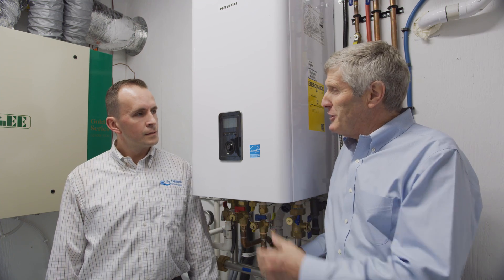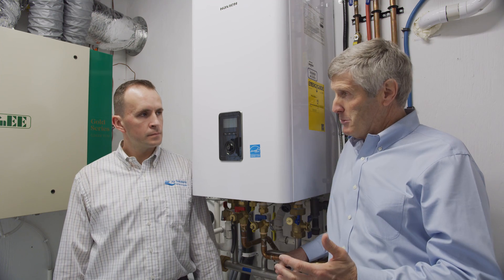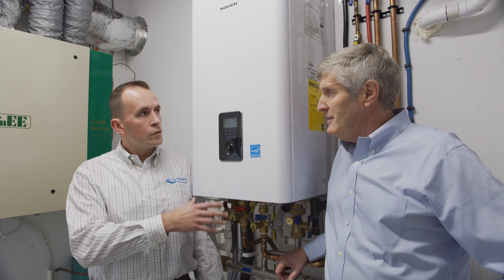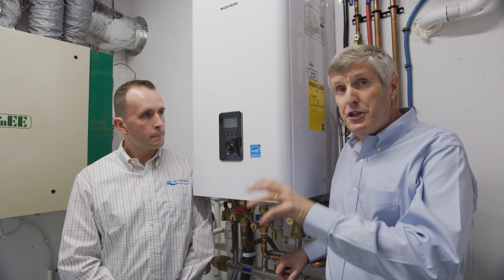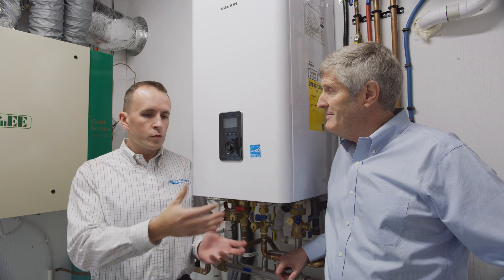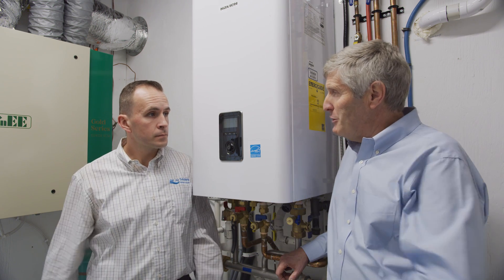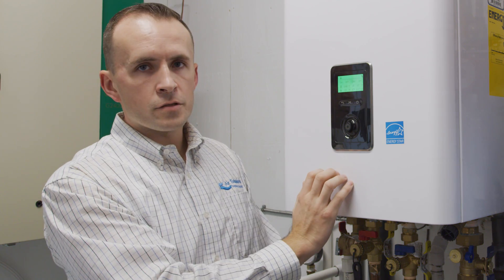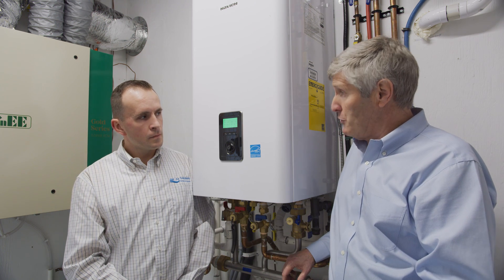What is a Combination Boiler Hot Water Heater: Building a NetZero Home - Part 20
Resilient construction means choosing quality products and brands that consider high-performance housing needs. Gord and Ryan Carr from Air Solutions highlight the Navien Boiler system that easily and efficiently heats the water and in-floor heating in Gord's family cottage.